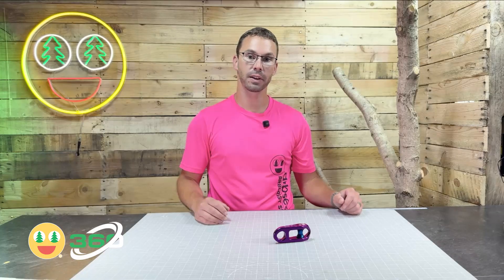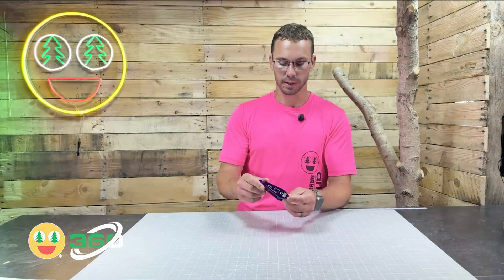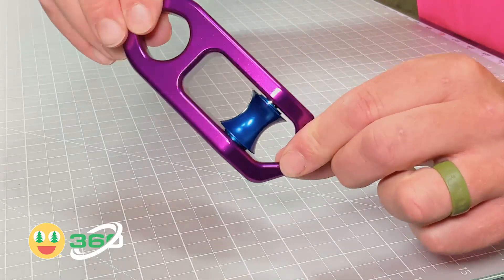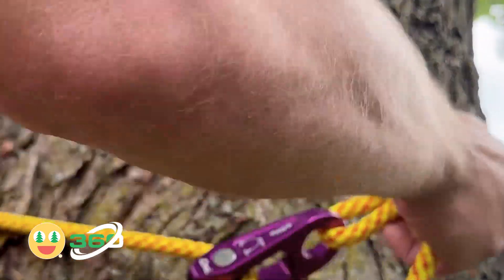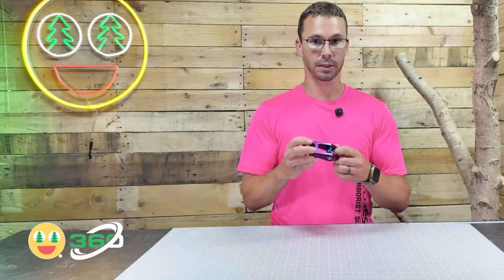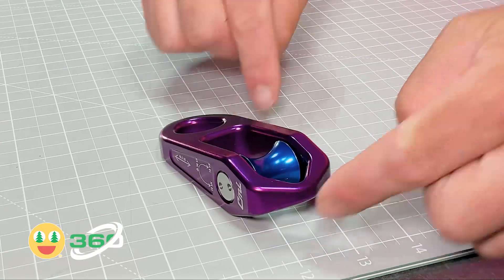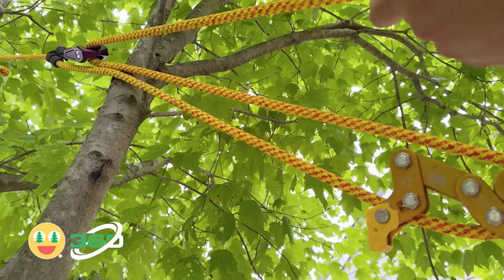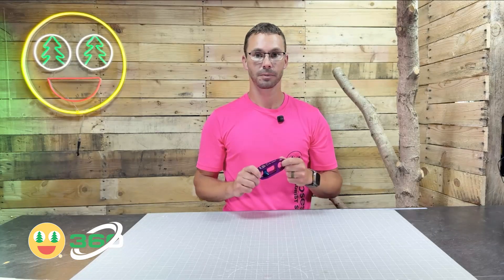CMI RNA Pulley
The RNA (short for roller-n-anchor) Pulley from CMI is machined from a solid block of aircraft grade aluminum and was designed in partnership with 3 Strand Design, owned and led by a field arborist. Its beefy tensile strength and flat surface make it ideal for use as a cinched canopy anchor. The pulley makes retrieving redirected canopy-anchored lines easier and less gear-intensive than with other options. When incorporated with a friction saver, the RNA reduces friction, making for a smoother climb.

The high tensile strength makes rescuable systems possible, as well. The axle’s MBS is 8,000 lbs, but any rope configuration that incorporates the plate benefits from an end to end rating of more than 10,000 lbs. The openings allow for a bight or two lines to pass through, which means an access line, whether separate or isolated by knots, can be incorporated into anchor systems using the RNA. Only properly trained professionals should build systems intended for possible rescue, to ensure all parts of the system are properly rated and installed.

• Cinched canopy anchor
• MRS anchor
• Spar anchor
• Midline mechanical advantage on SRS limb walks
• Made to be cinched
• Rated to support rescuer
• Rated becket
• Both openings pass small retrieval balls
• Openings can pass a bight or two lines (note:  some ropes may be too stiff for passing a bight through the openings)

MBS:  8,000 lbs
Sheave Diameter:  .918 inch
Maximum Rope Diameter:  1/2 inch
Weight:  5.6 oz
Body Material:  Aluminum
Sheave Mechanics:  Bushing
Sheave Material:  Aluminum
Width:  1-3/4 inches
Height:  4-1/2 inches